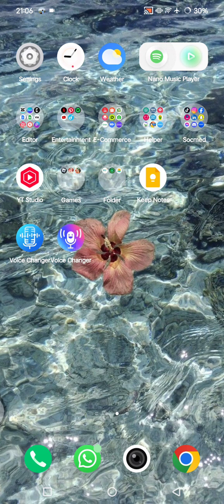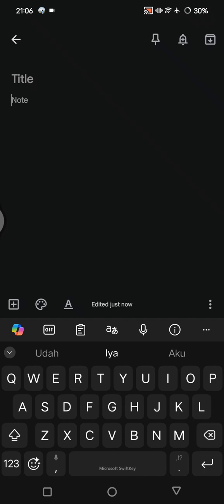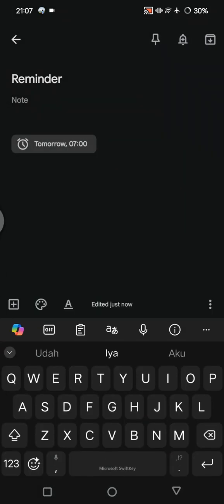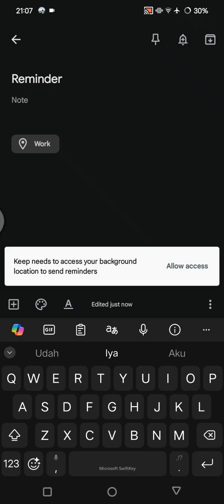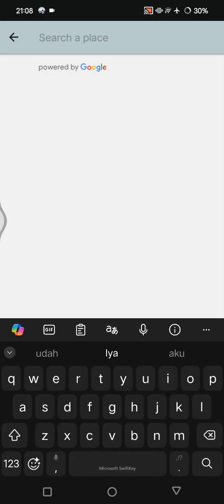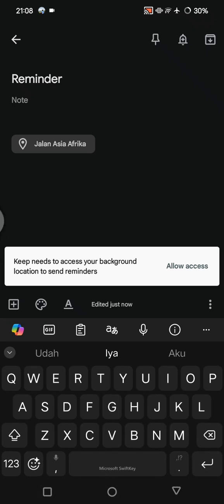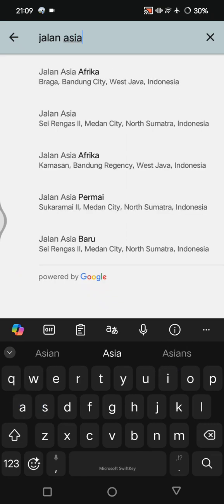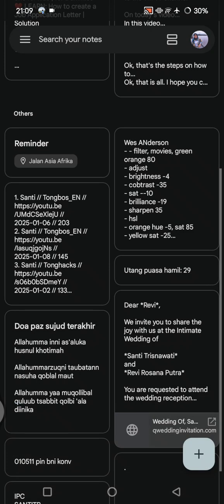How to Set Location-Based Reminders with Google Keep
In this tutorial, we’ll show you how to set location-based reminders in Google Keep, so you never forget important tasks when you’re at a specific place!